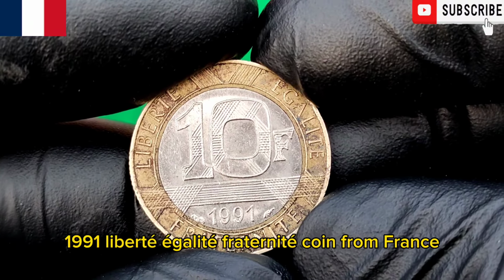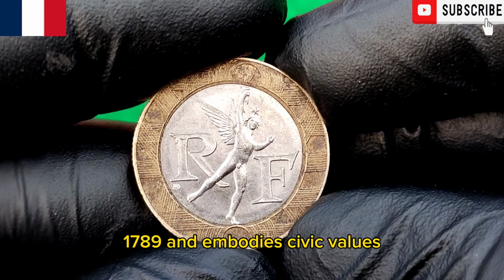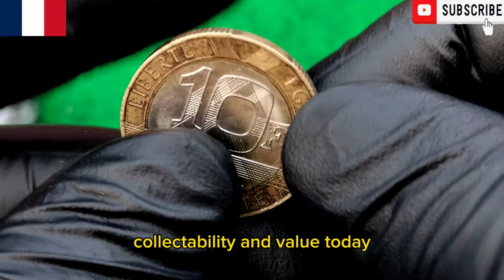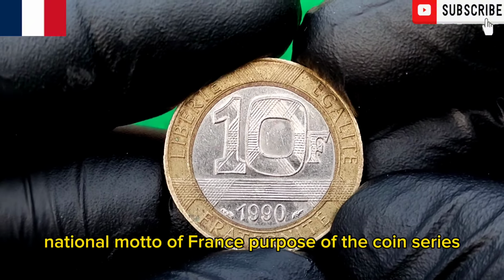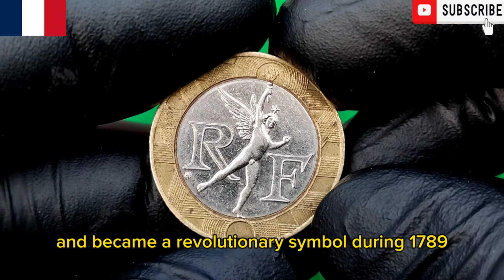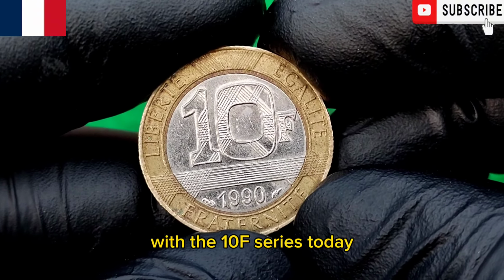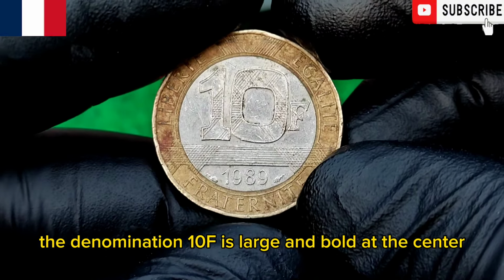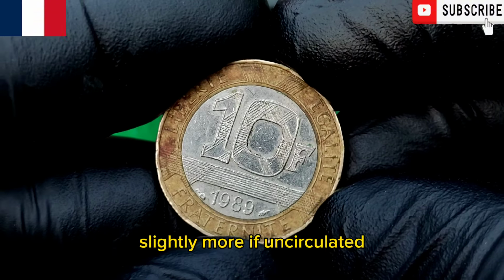IS THIS 10 France Coin RARE?(Top3coin)1990/1991/1989value.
Join me as I take a closer look at this 10 France Coin and try to determine if it's a rare find! From its condition to its mint mark, I'll be examining every detail to see if this coin is worth more than its face value. Whether you're a seasoned collector or just starting out, you won't want to miss this exciting coin review! Is this 10 France Coin rare? Let's find out together!

Euro coins, antique coinsvalue
wartholdcoin big-money
1990coin 1991coin 1989valuecoin